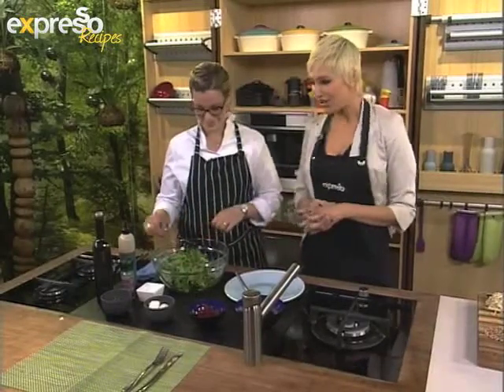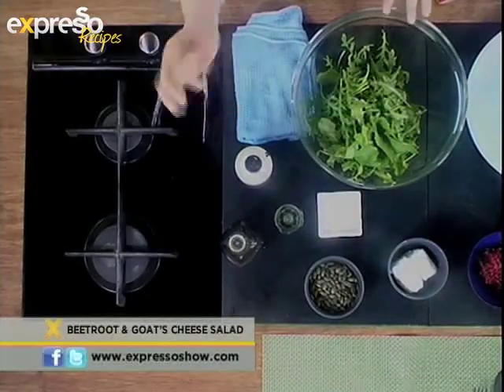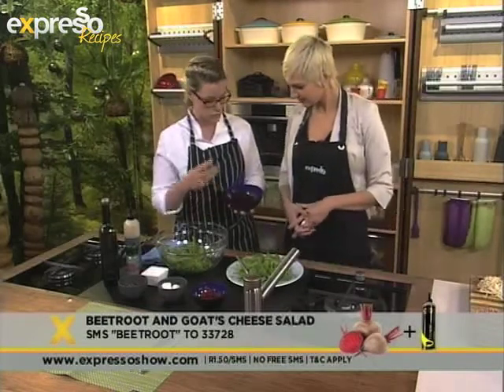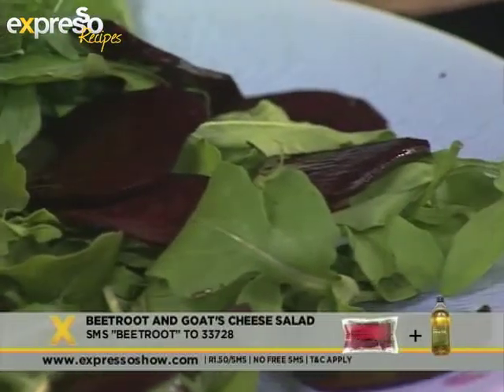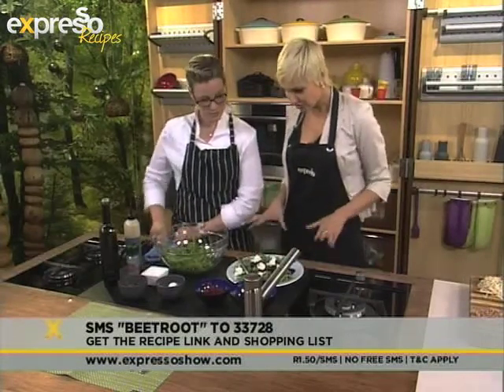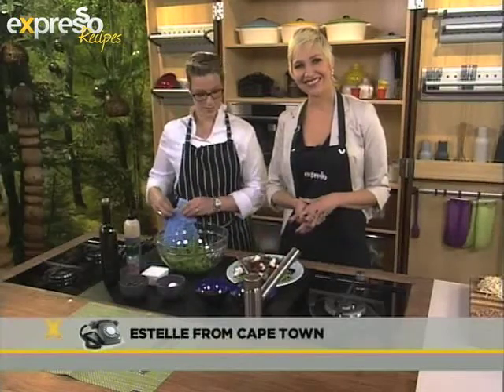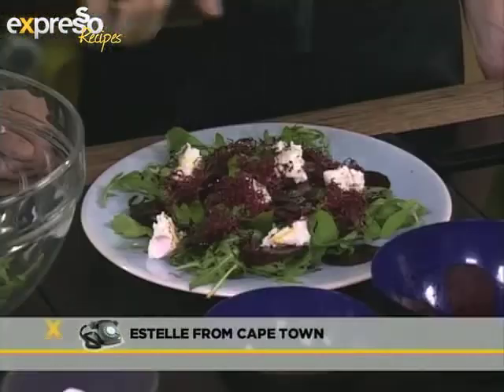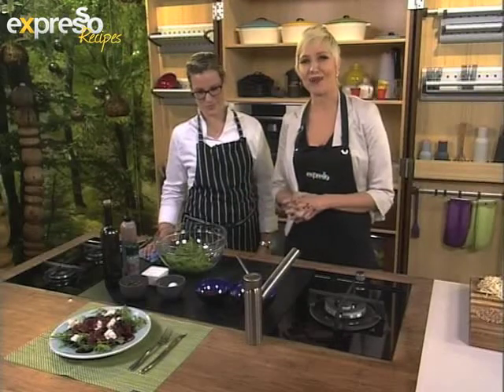Pick n Pay : Beetroot and goat's cheese salad (17.10.2012)